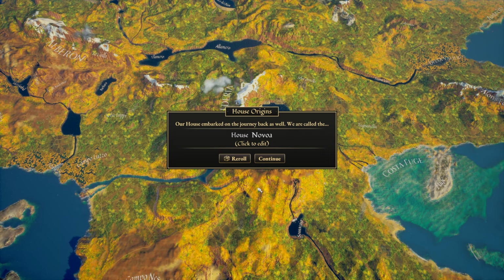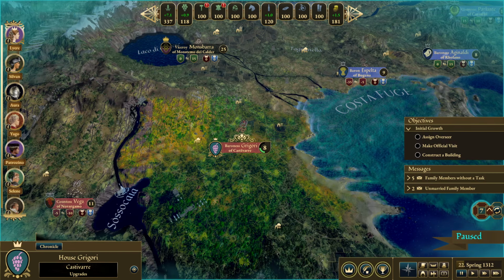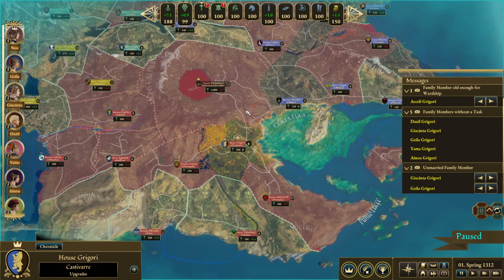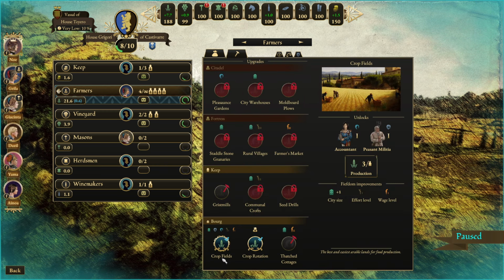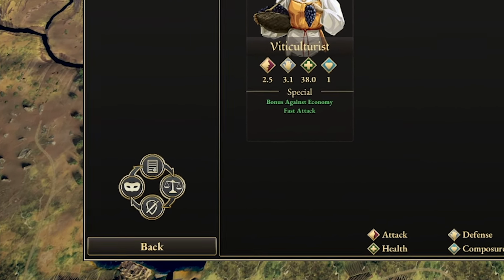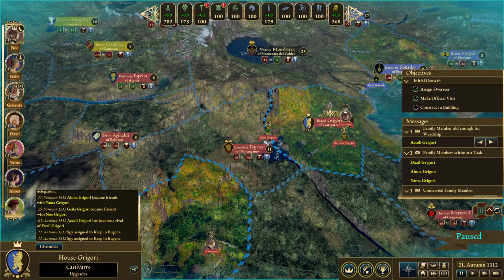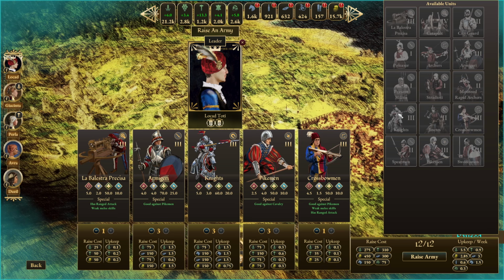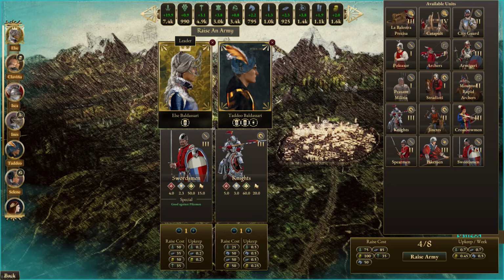Great Houses of Calderia - First steps (Gameplay)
In this video, learn about the detailed first steps of Great Houses of Calderia. From creating a family to choosing traditions, building a realm, fighting, and trading, all the basics are covered and explained in detail! Discover the depth of the game!

Chapters
00:00 Intro
00:11 Create Your House
02:35 UI aka Interface
04:54 Gameplay
07:52 Diplomacy
09:04 Social Conflict
11:55 Intrigue
12:58 Military
14:03 Military Conflict
15:40 Outro